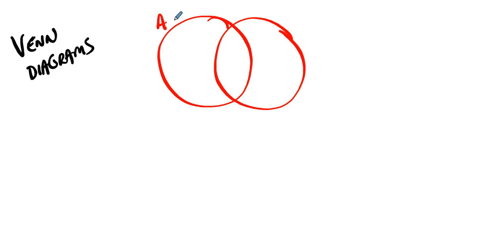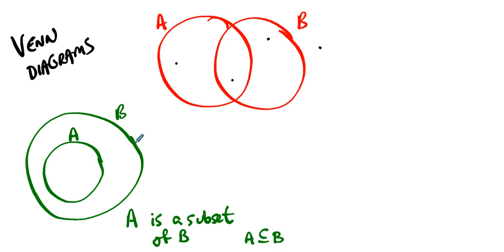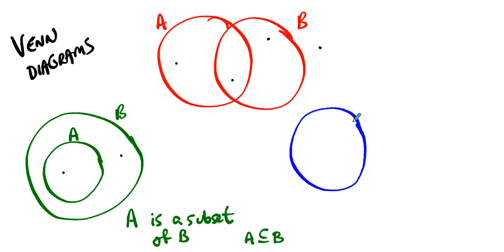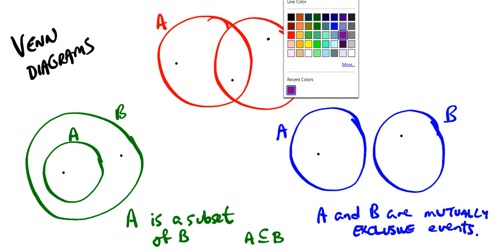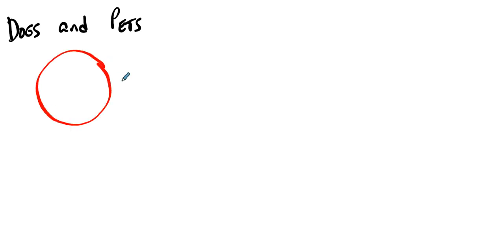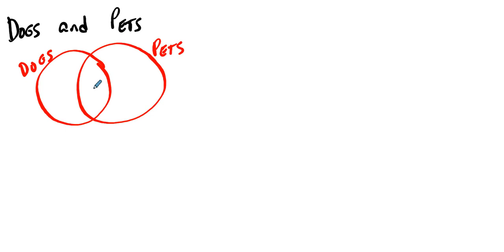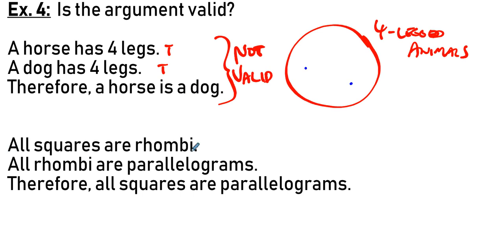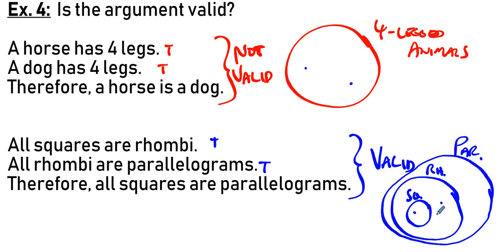MATH140 Lesson 04B Set Theory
This screencast describes what a Venn diagram is and how to use a Venn diagram to show that some logical arguments are valid.  Several examples are presented.